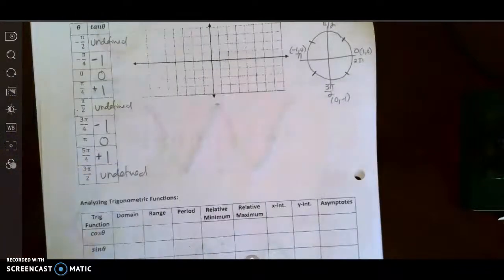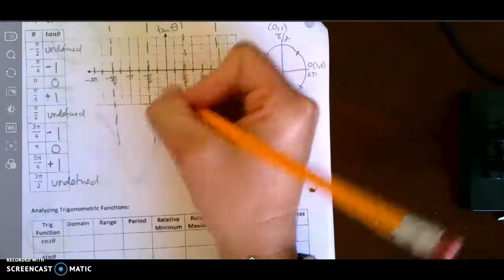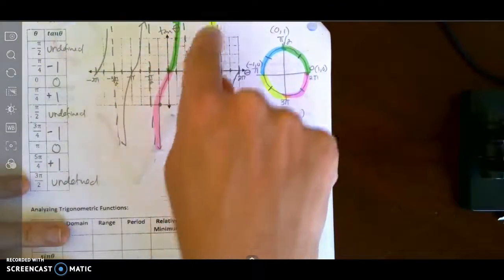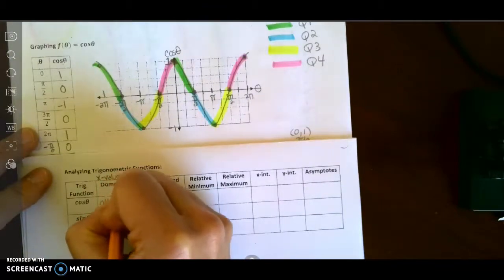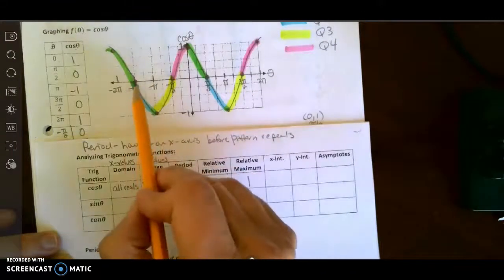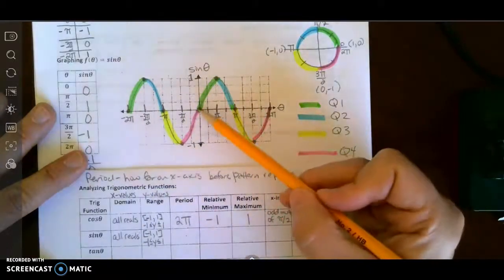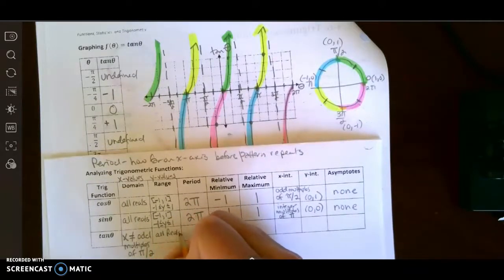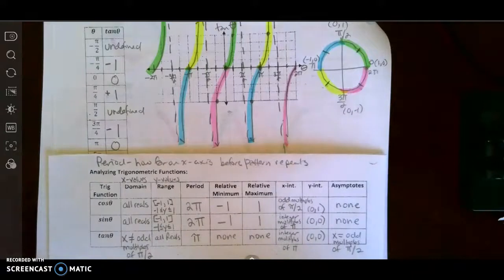Trig Graphs Video #2